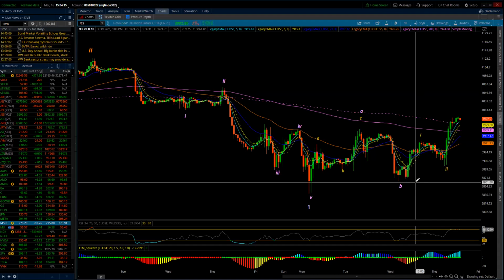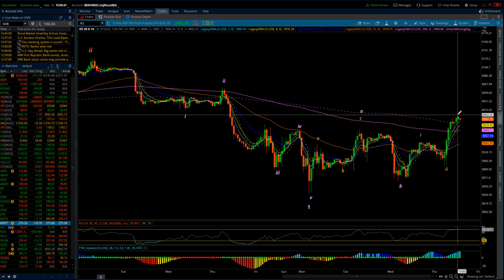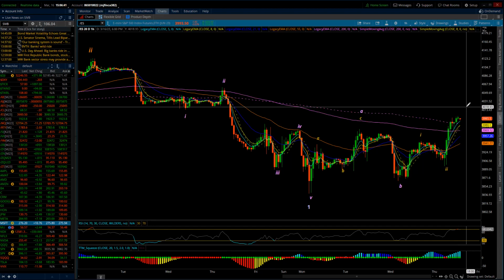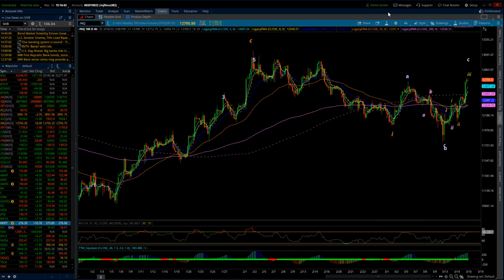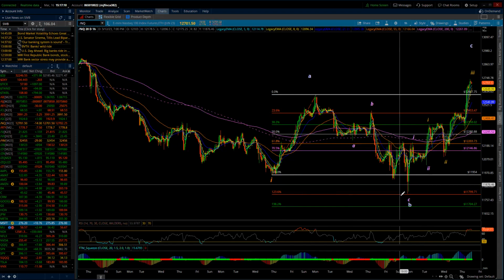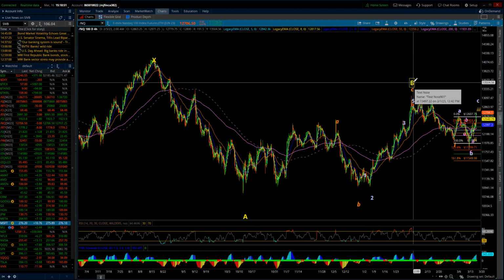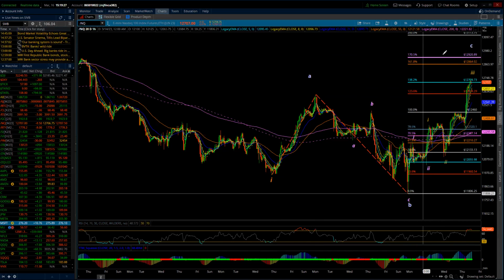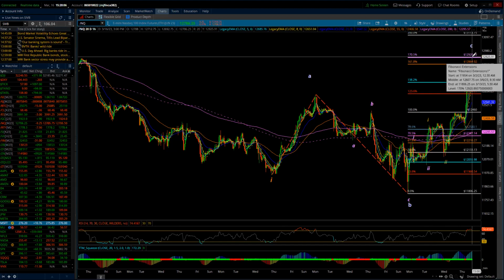S&P 500 & NASDAQ 100 / Elliott Wave Update 3/16/2023 by Michael Filighera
Thursday's trade was another "Groundhog Day" moment for me.  A wash-rinse-repeat type of day but the caveat was that much of the time it was very difficult to get a "read" on what the algo's were up to and how far things were going to get pushed. Both the ES and the NQ broke above levels that again brought up a labeling modification.  This modification does allow for additional room to the upside before completing.  I carry the same expectations for the next leg down to begin - in that it should start with a strong rejection and in this case right off the highs.

Tomorrow, there are a few numbers coming out - at 9:15 AM Industrial Production and Capacity utilization and at 10 AM EDT U.S. leading economic index and Consumer sentiment.